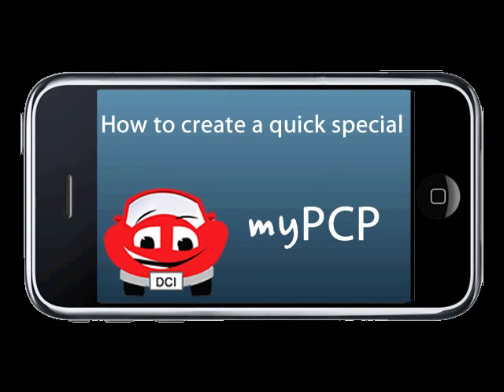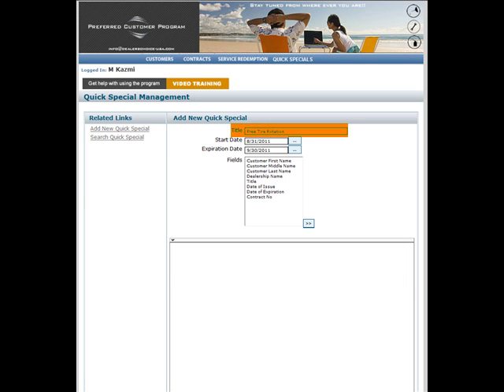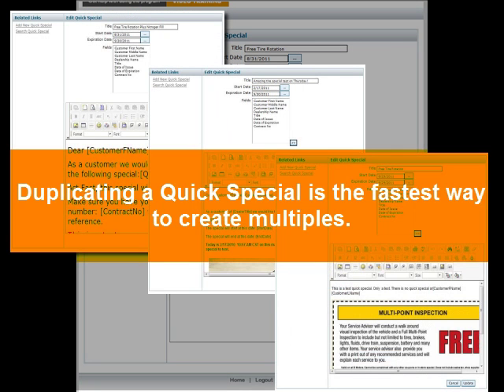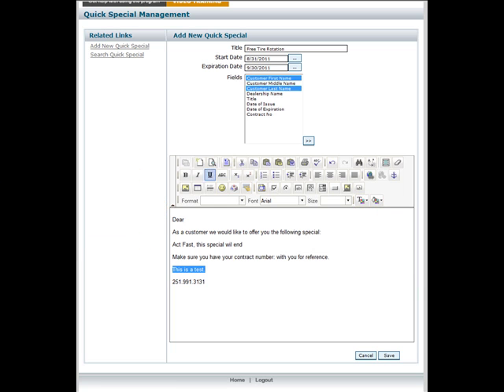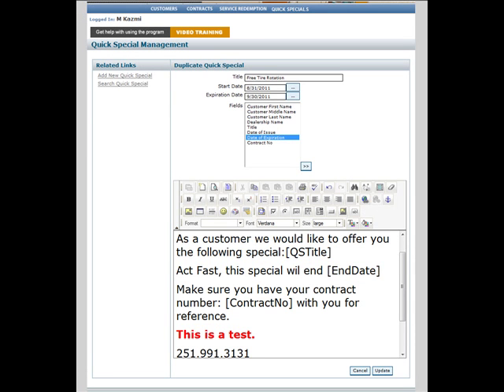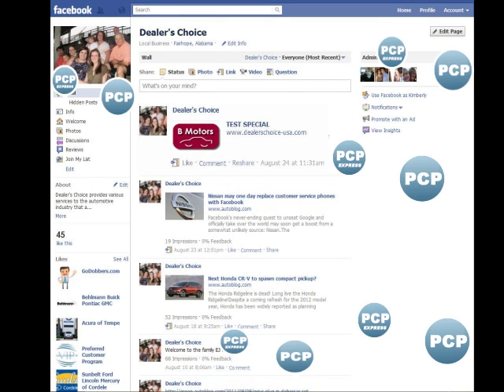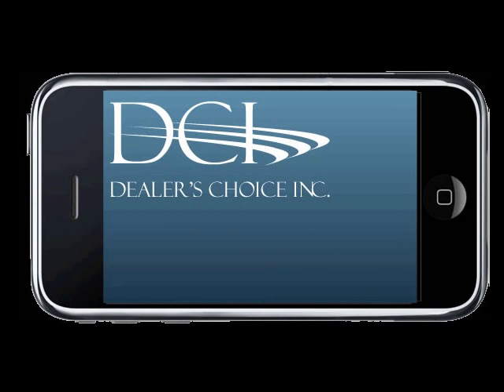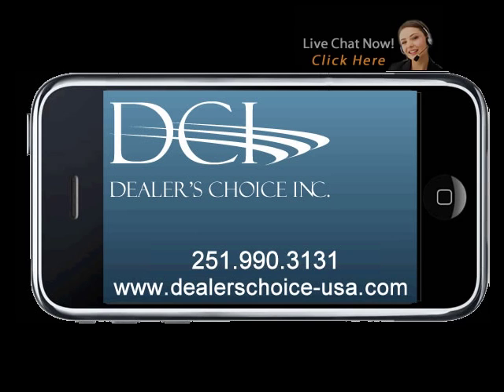PCP: How to create a Quick Special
This tutorial is designed to help you set up quick specials withing Preferred Customer Program. By using the quick special feature you can reach an audience that you might not ever have reached. Quick Specials are sent out via email and through myPCP iPhone app. A customer can share the quick special via FaceBook and email.